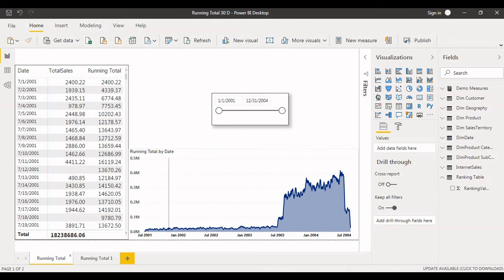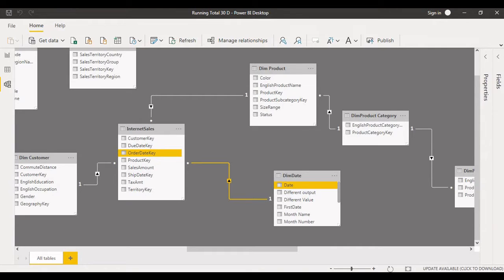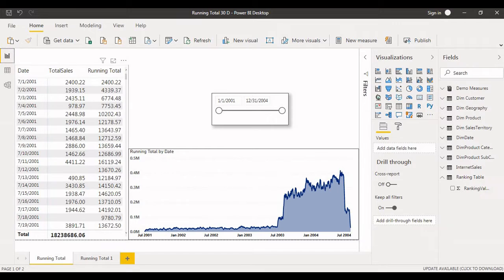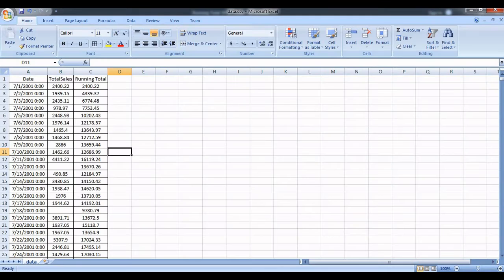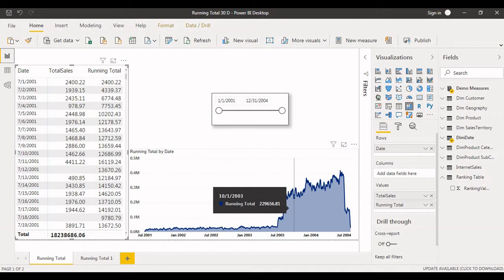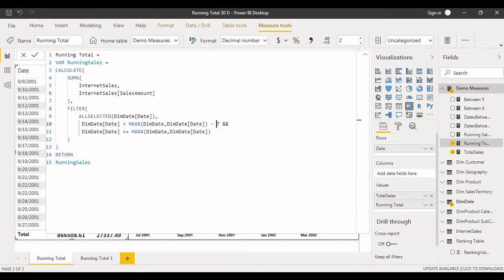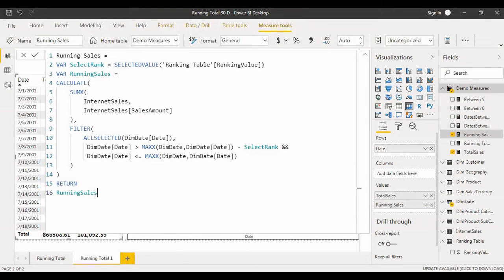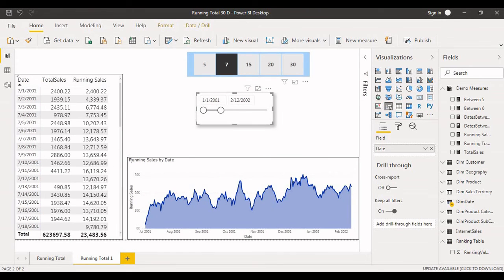Microsoft Power BI and DAX Part 87 : How to Find Running Total by using Filter Function in Power BI